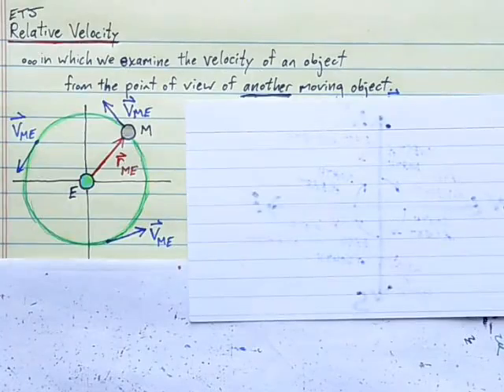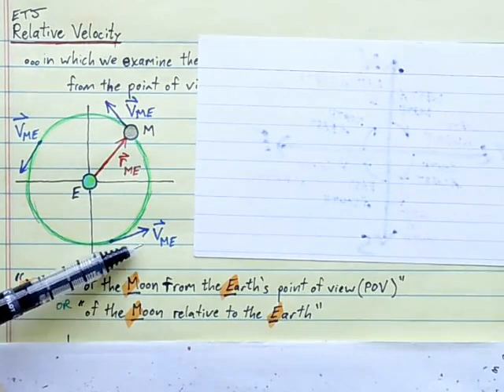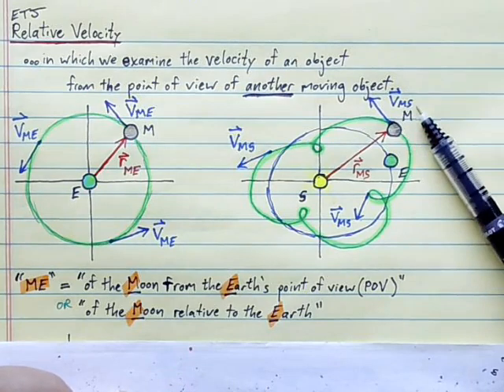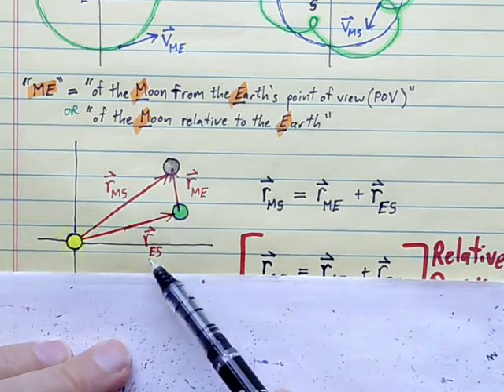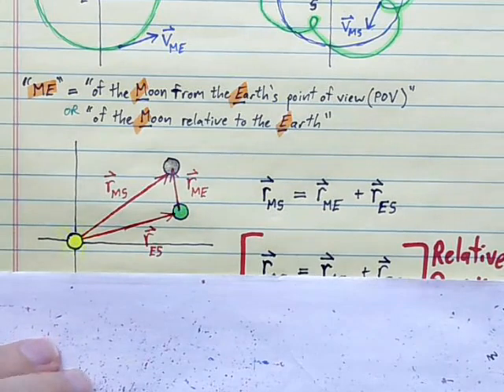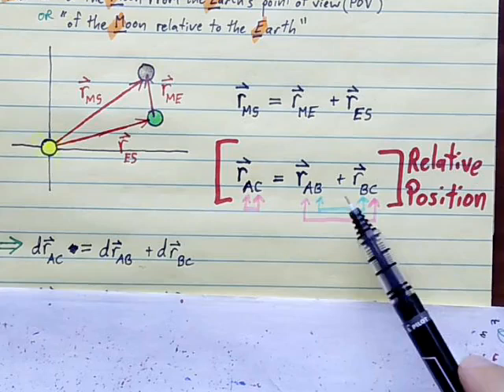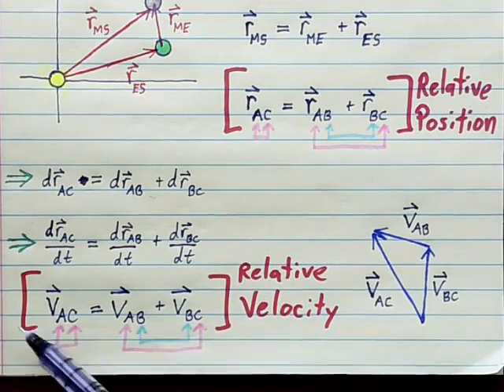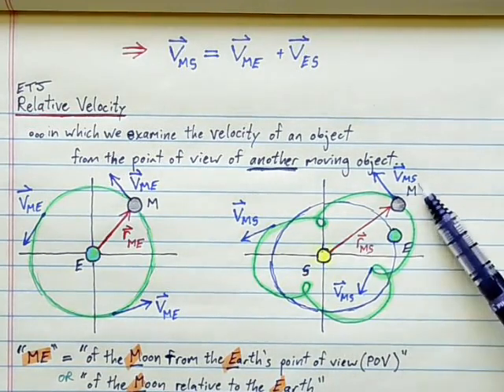Relative Velocity 1